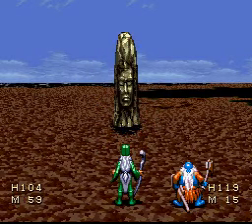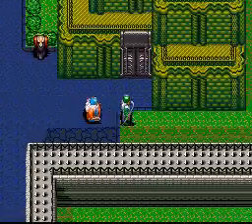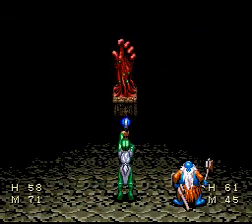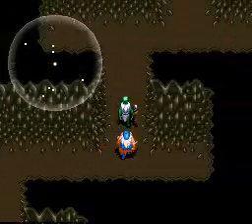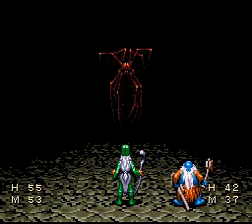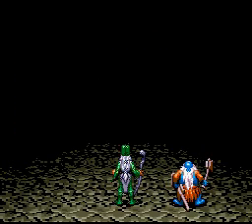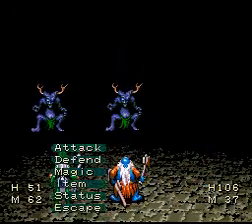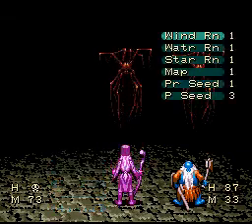LP 7th Saga #34: Red Trick Hunting Begins